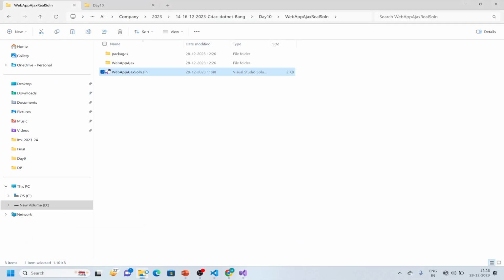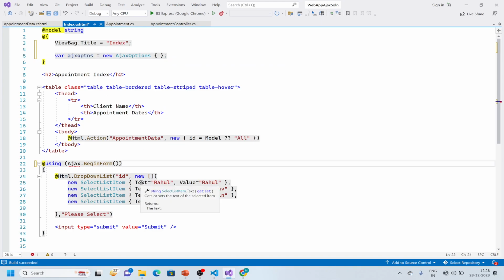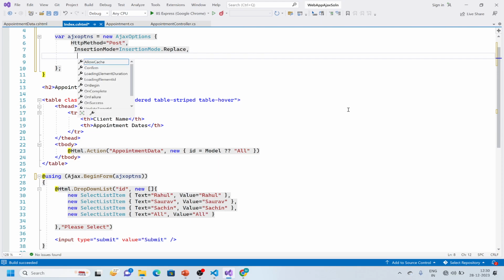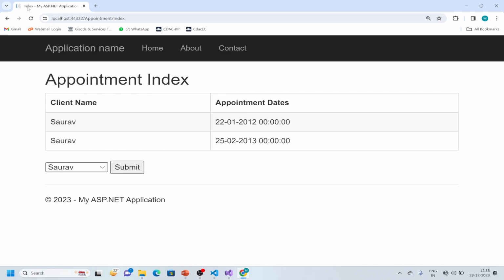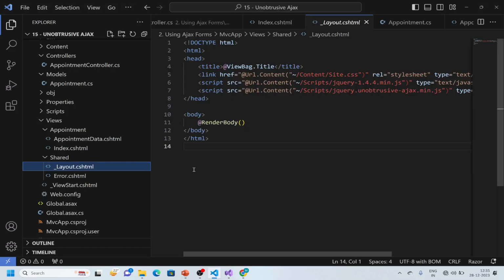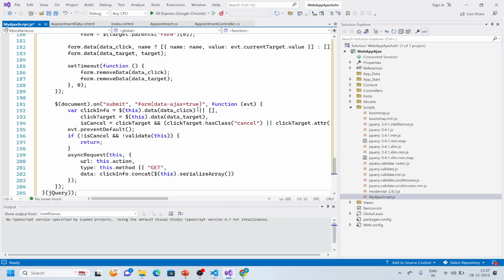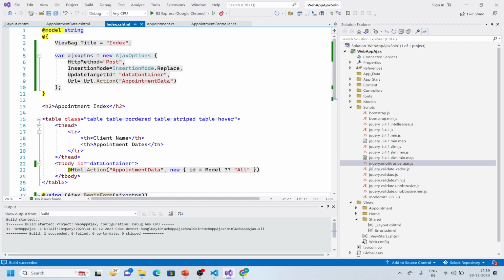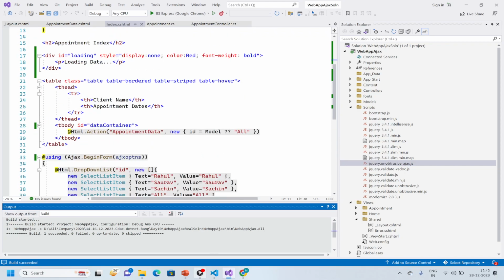1O05RealAjax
day 10dot net videos